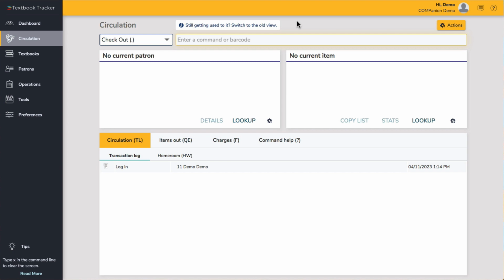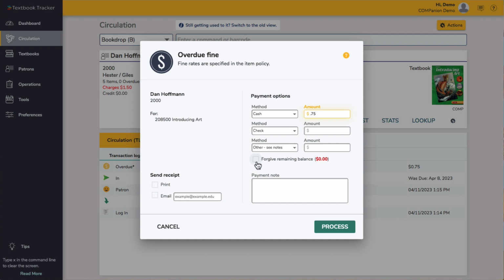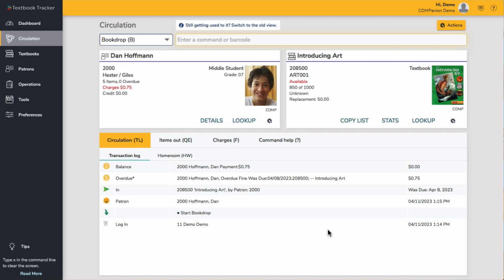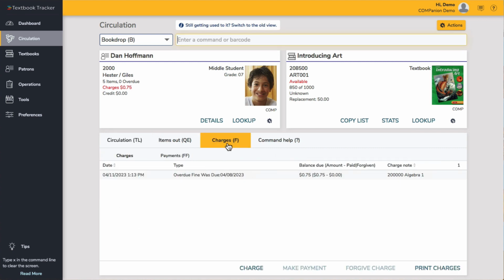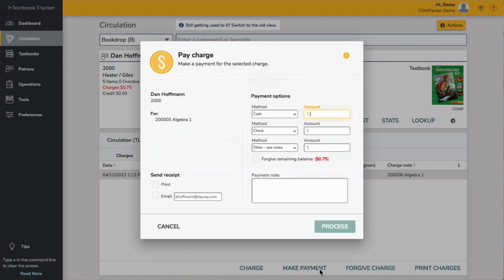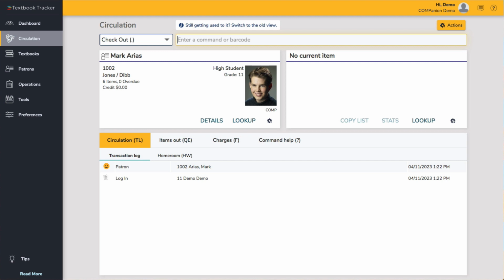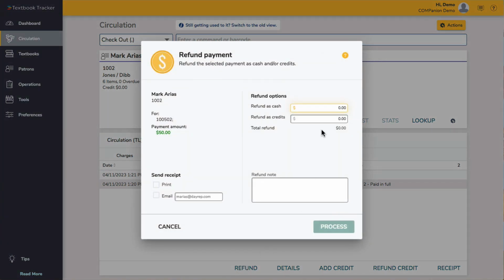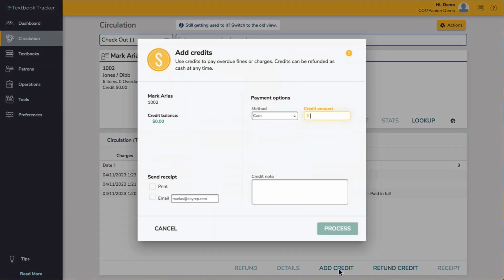TT Making Payments & Forgiving Charges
Learn how to make payments and forgive charges in Textbook Tracker Circulation.